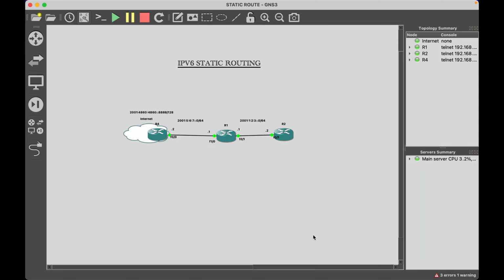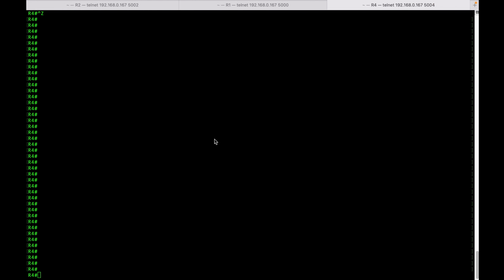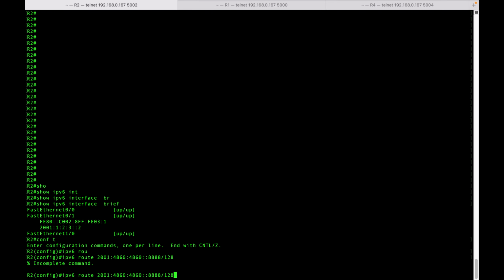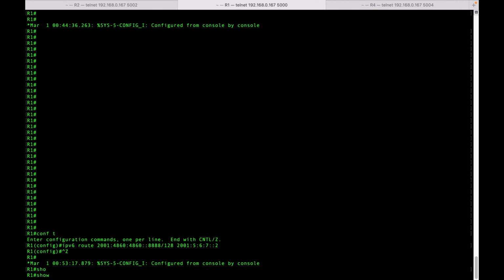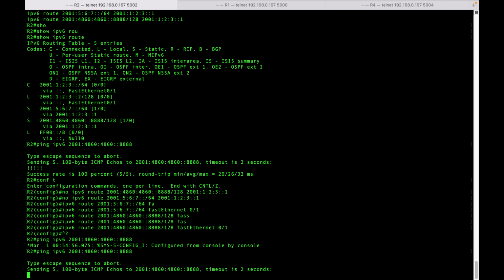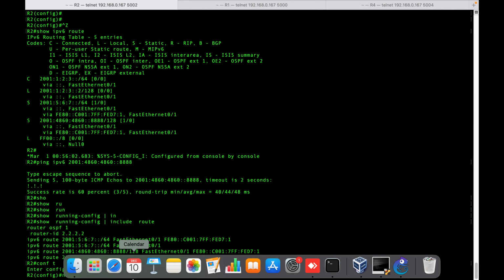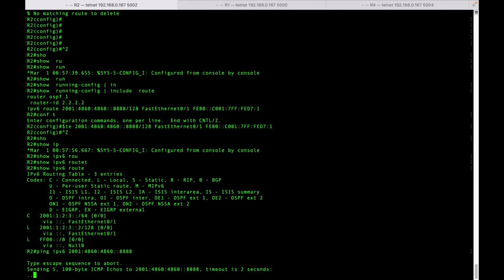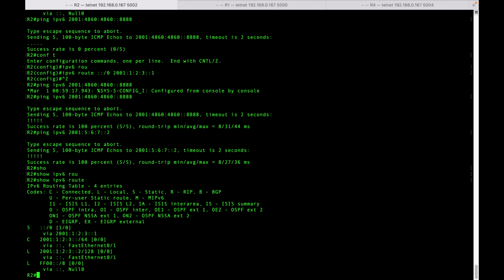3 8 Lab IPV6 static route | CCNA 200-301